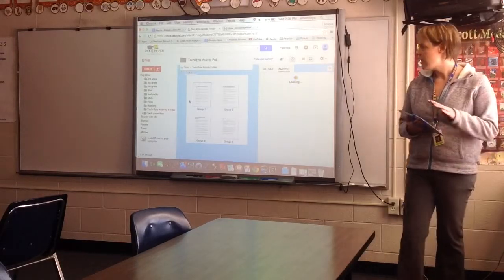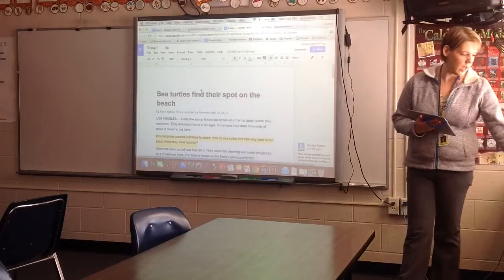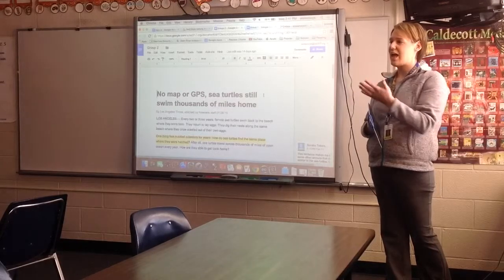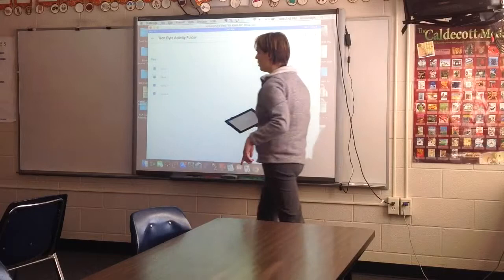Tech Byte: Google Drive & NEWSELA